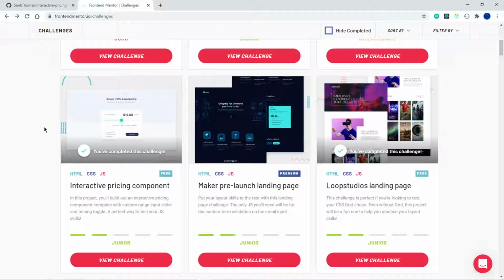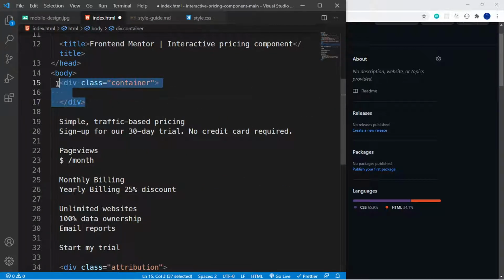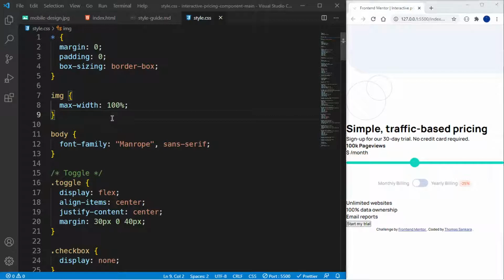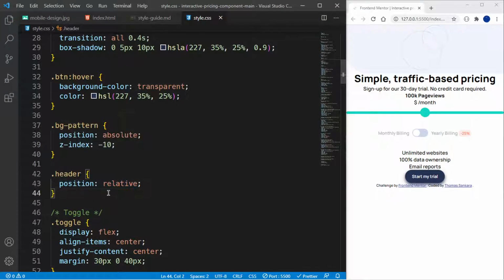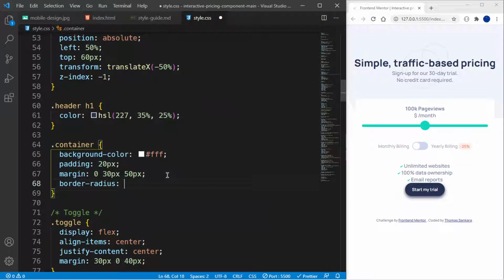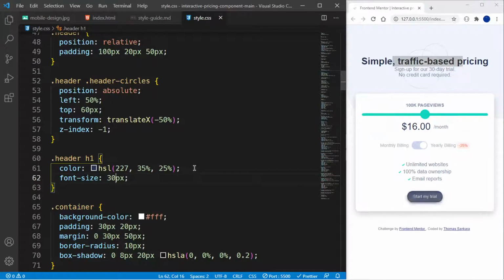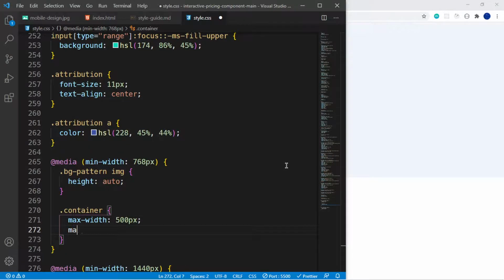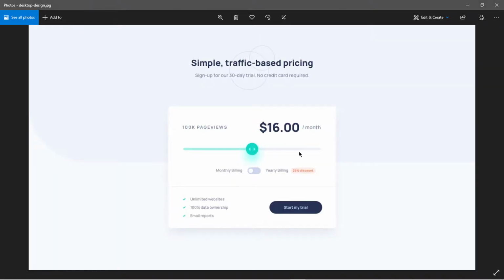Interactive Pricing Component - Frontend Mentor Challenge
This is the interactive pricing component challenge from frontend mentor. Leave a comment of HOW you found my channel. Thank you